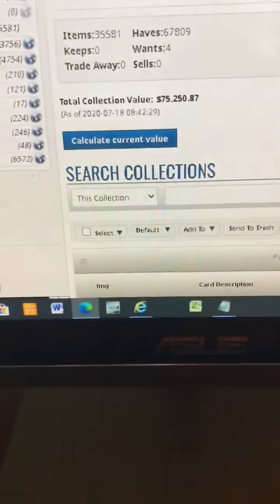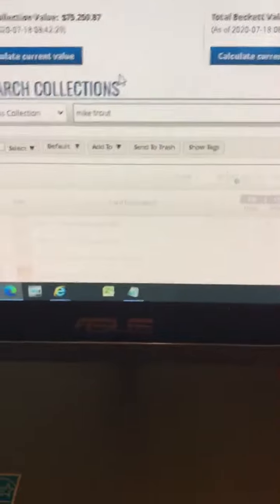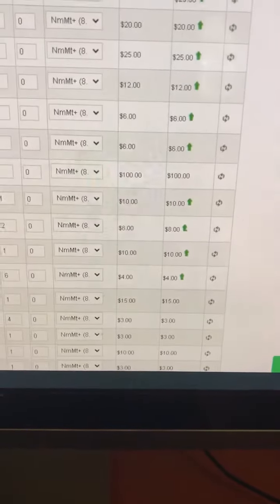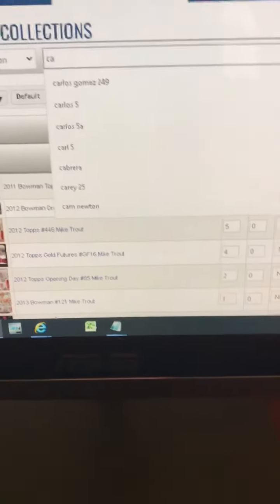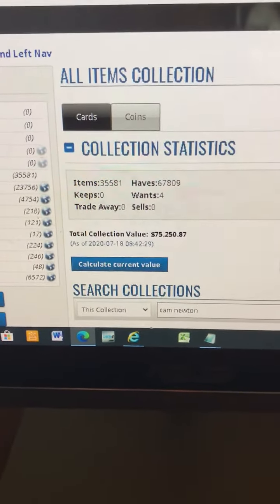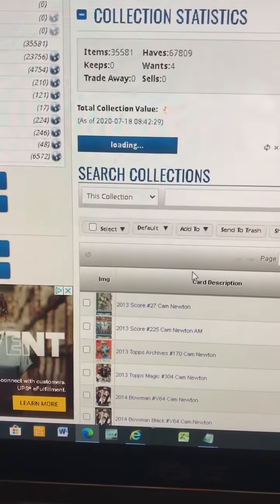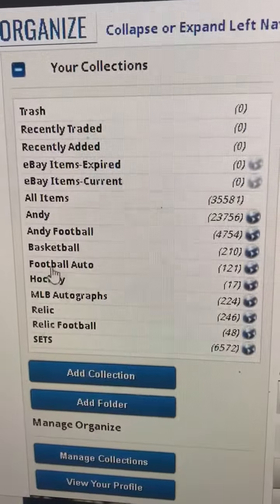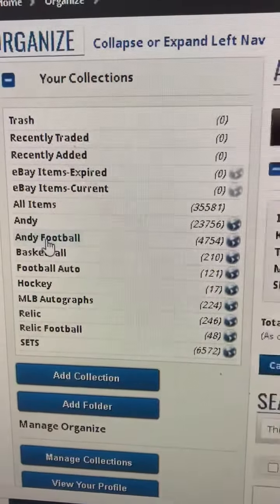Baseball Card Collection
Baseball Card Collection for Sale. Over 65,000 cards valued at over $75,000 on Beckett.com. Cards are in TOP CONDITION. You can view the entire collection on Beckett.com or if you have any questions at all simply DM us.
A great investment for any investor or Collector!
- Tons of Mike Trout Cards!
- Over 250+ MLB Autographs!
- Over 150+ NFL Autographs!
- 4764 Football Cards!
- Tons of Relic cards!
- TOP ROOKIES!